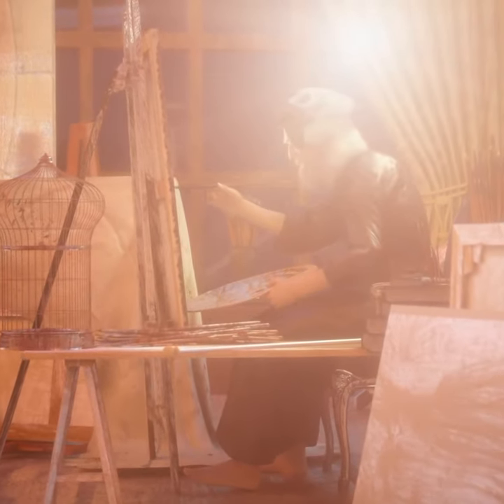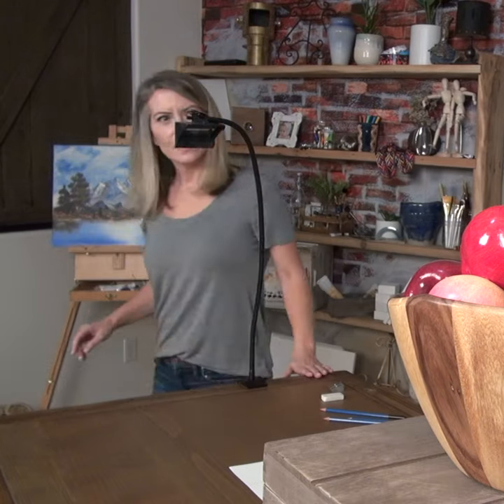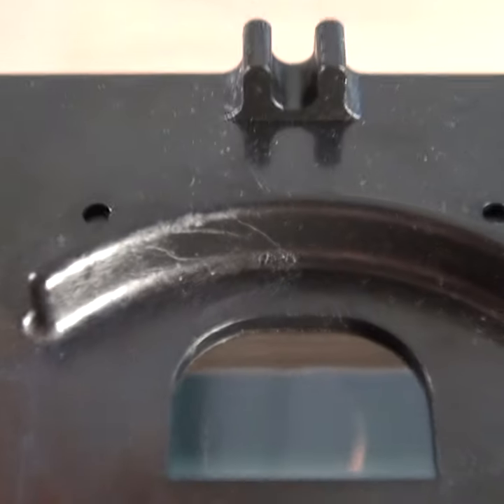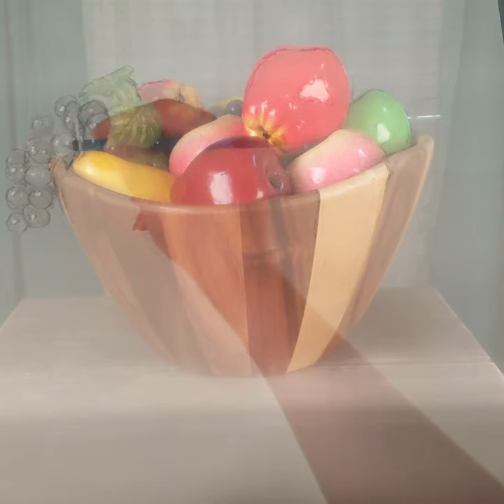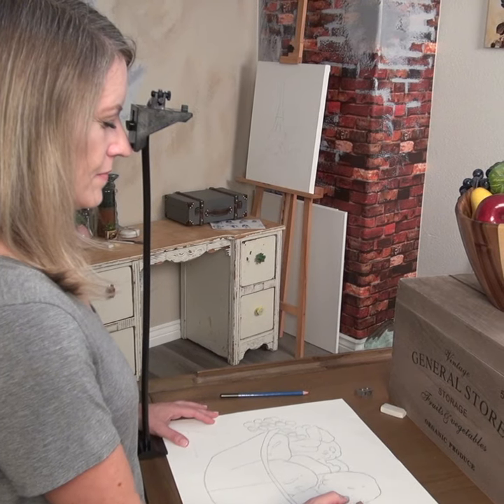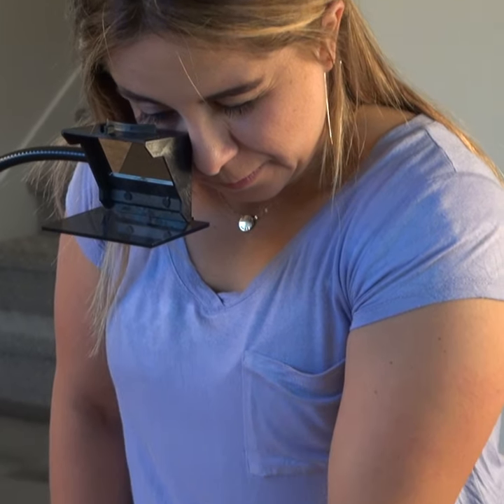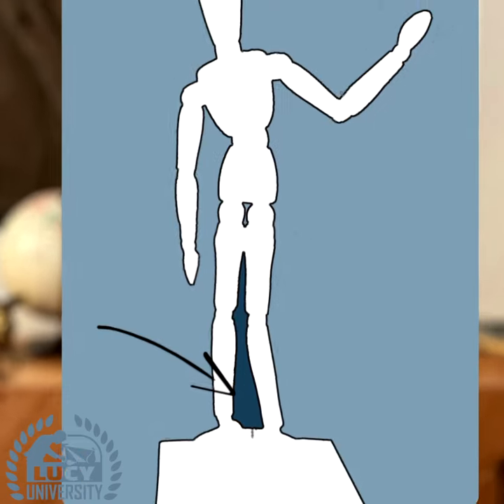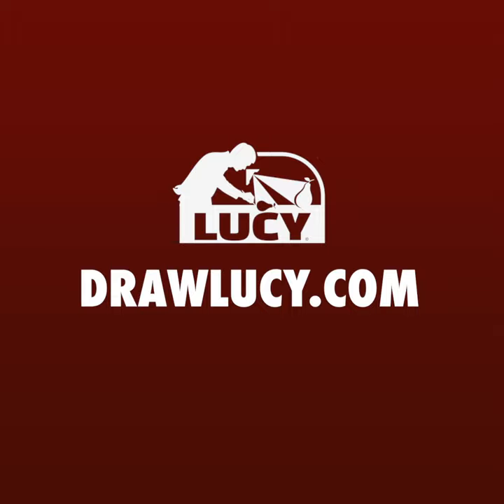Unleash Your Artistic Potential with the LUCY Drawing Tool!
Discover the fascinating history of optical devices used by artists throughout the centuries, including the great masters. Dive into the story of how these tools were nearly forgotten, only to be revived by the incredible LUCY Drawing Tool! The LUCY is a modern camera lucida, seamlessly blending the magic of the Old Masters with the convenience and versatility of a contemporary drawing tool.

In this video, learn how the LUCY works and how it can transform your artistic process. Accomplished artists will find it invaluable for increasing productivity and creating more art. Hobbyists will appreciate its ability to elevate their work by starting with correct sketches and facilitating ongoing learning. If you've always wanted to learn to draw, the LUCY offers a fun and rapid way to develop your skills. Pair it with the LUCY Drawing Course for an immersive learning experience that combines visual practice with enjoyment and creation.

Ready to unlock the magic of the LUCY Drawing Tool, enhance your artistry, and create more art? now to learn more and embark on an exciting artistic journey!